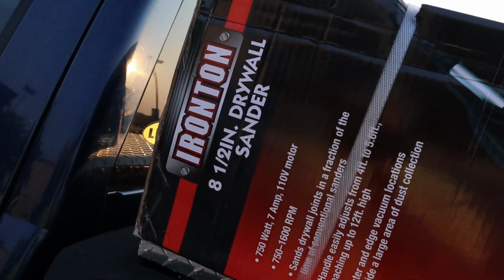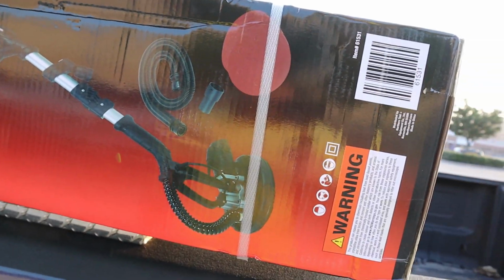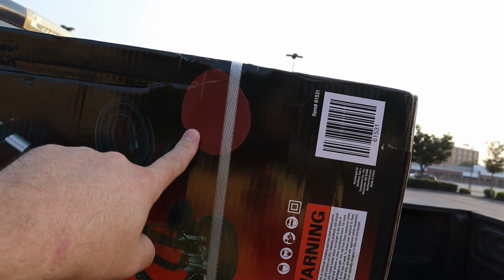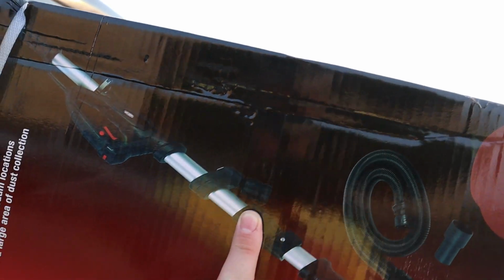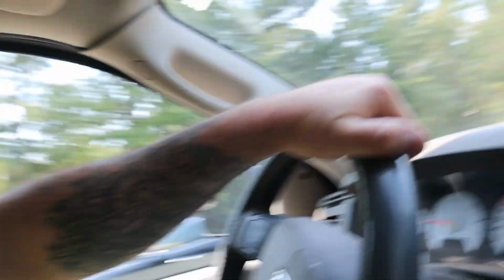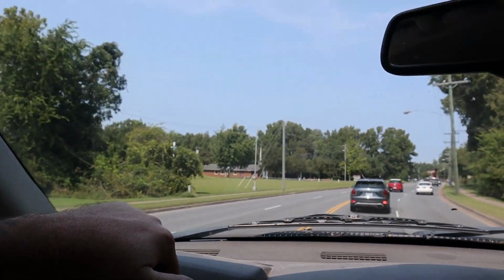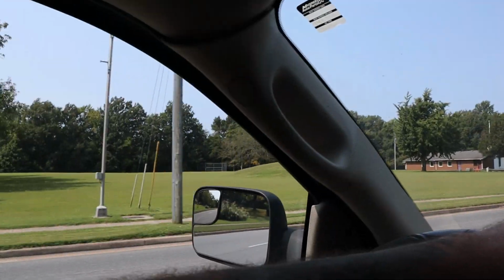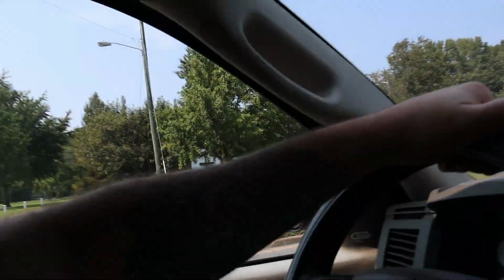I Accidentally Hired A PEX EXTENDER!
lol ffs